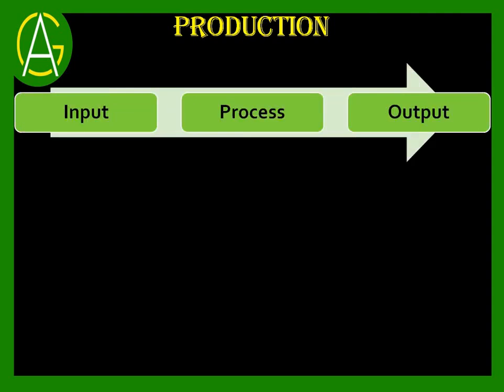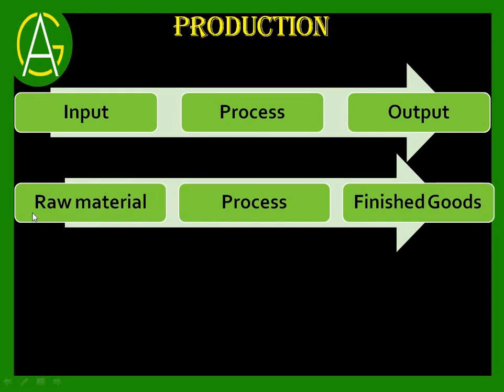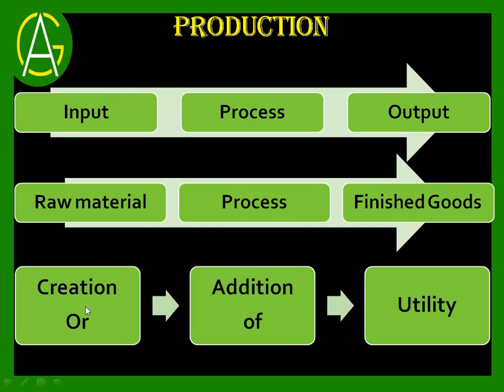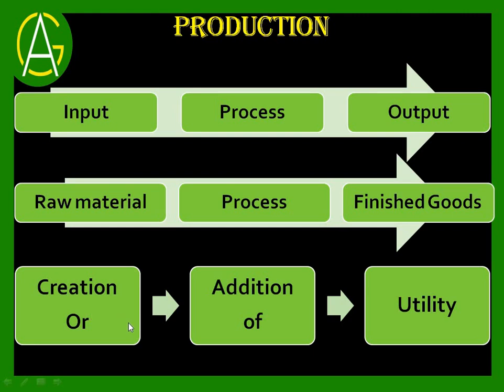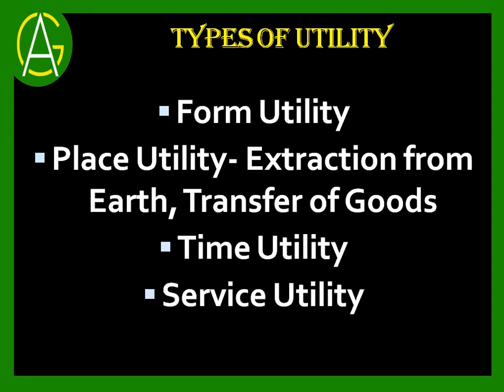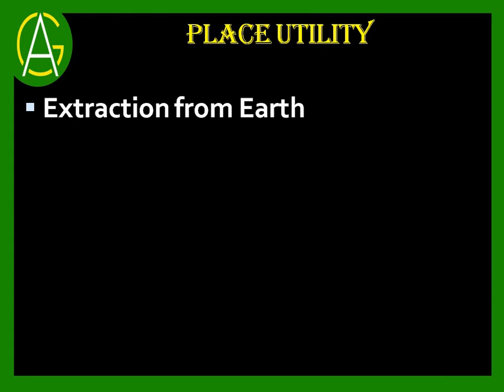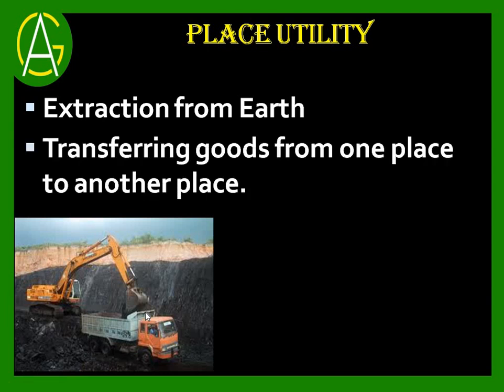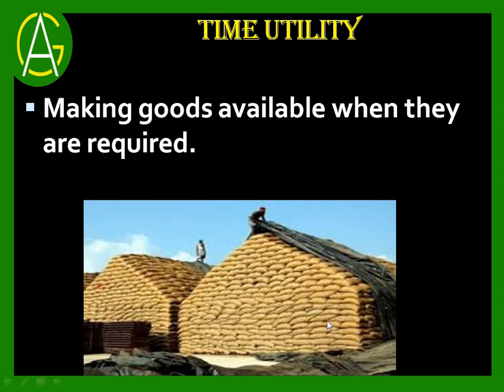Business Economics Ch 3 Unit 1 Theory of Production Part 1